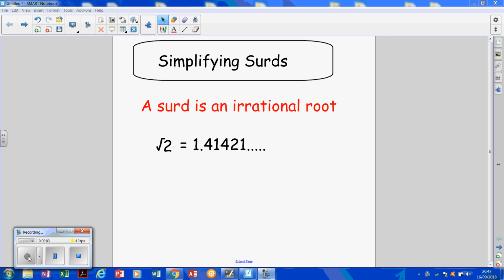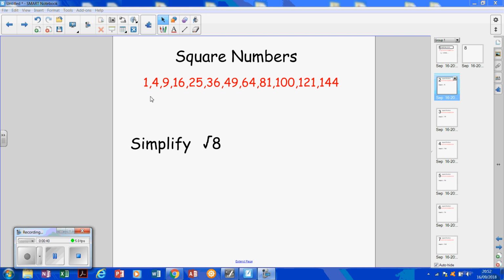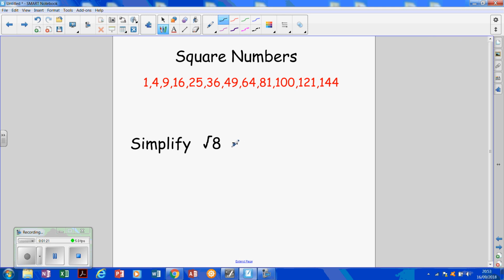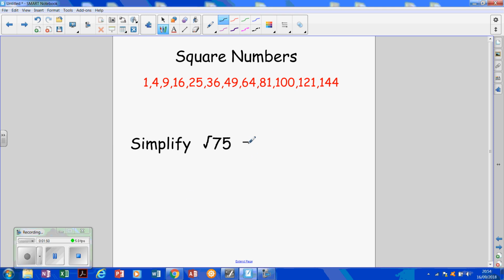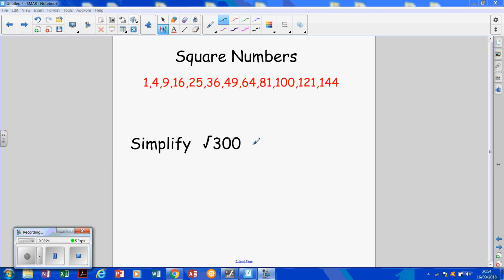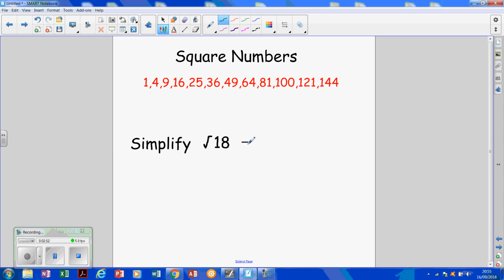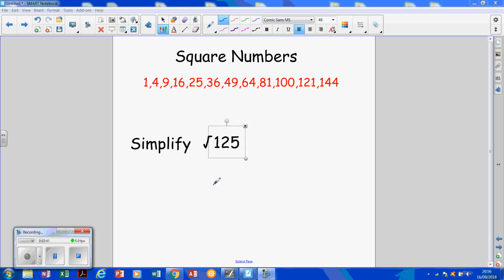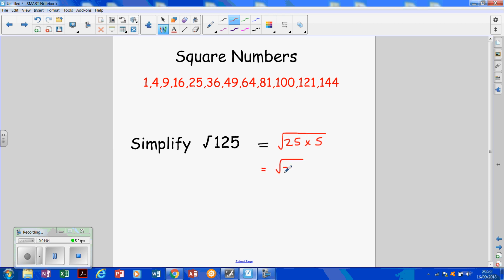Simplifying a surd